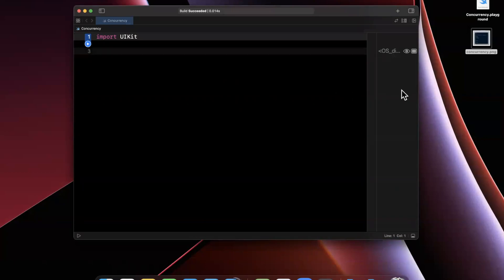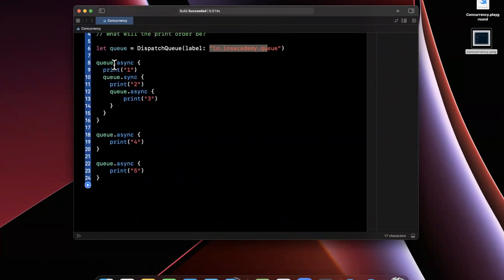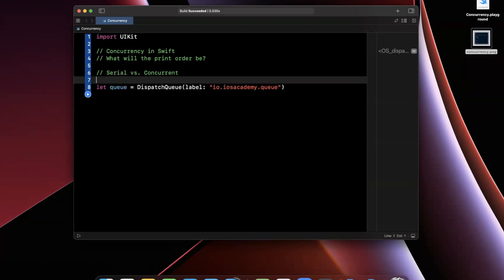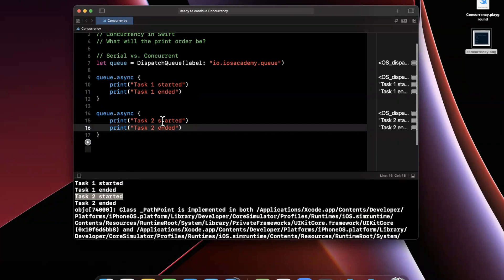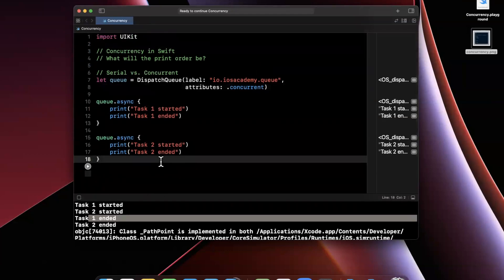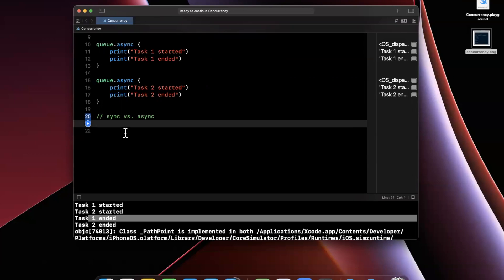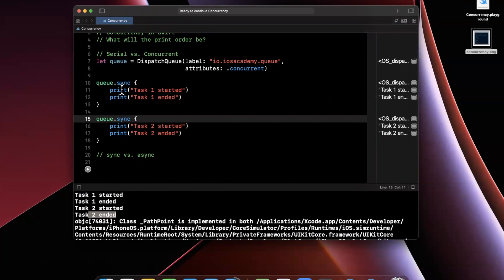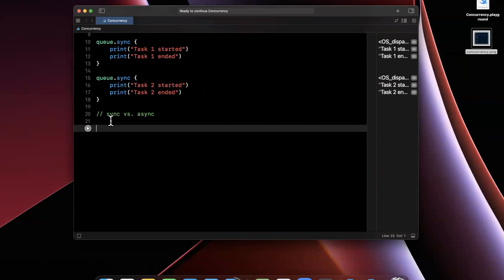DispatchQueues: Serial, Concurrent, Async, & Sync – Overview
In this video we will dive into the differences of serial and concurrent dispatch queues. A pillar of iOS Development to schedule work, we'll also talk through sync and async work being executed with examples.